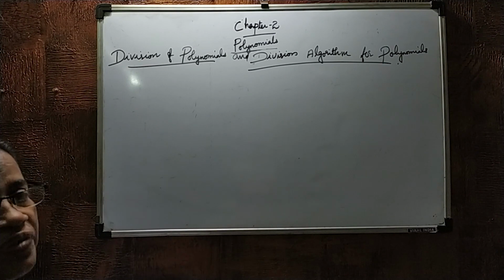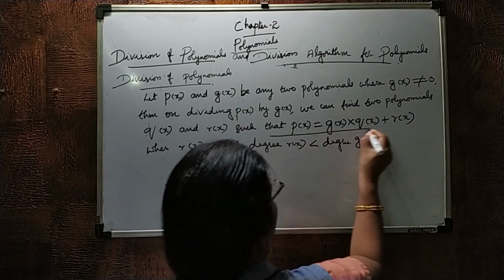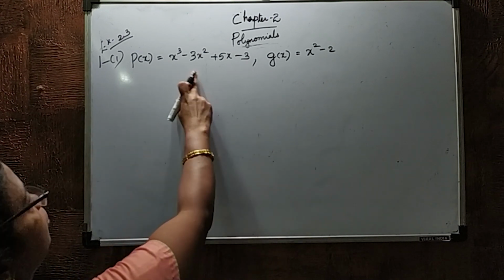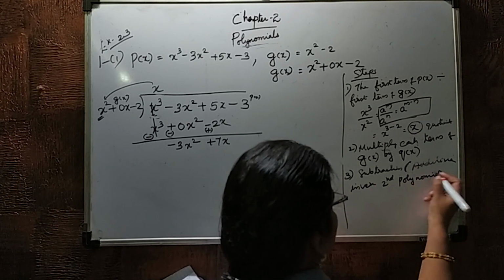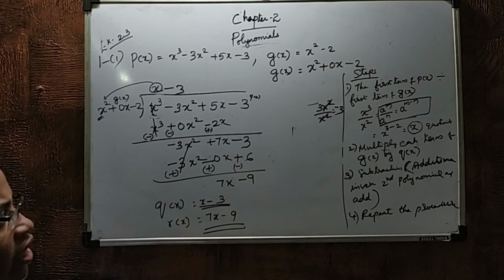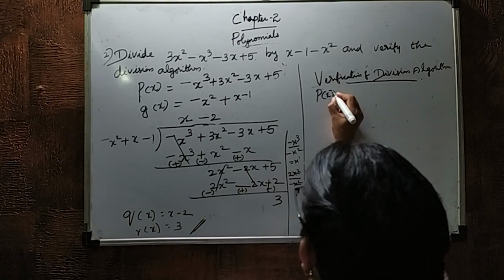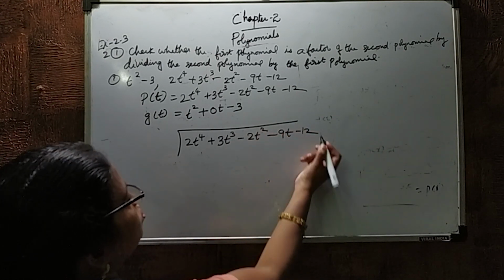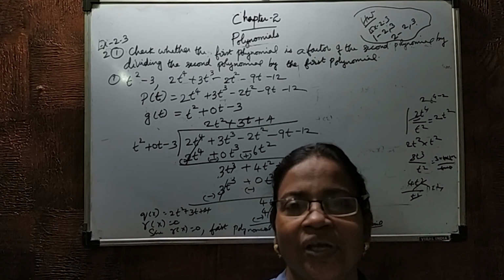Division of polynomials and Division algorithm for polynomials. (Exercise 2.3, Ncert)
Here we discuss, the division of polynomials and division algorithm for polynomials from the chapter POLYNOMIALS of chapter 2, class X, CBSE. 3 problems from 2.3 are discussed.